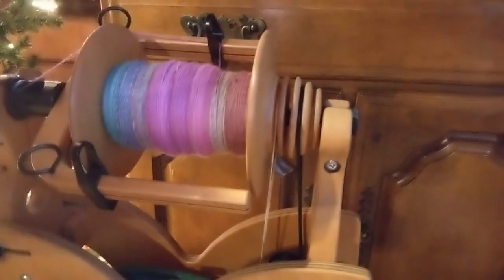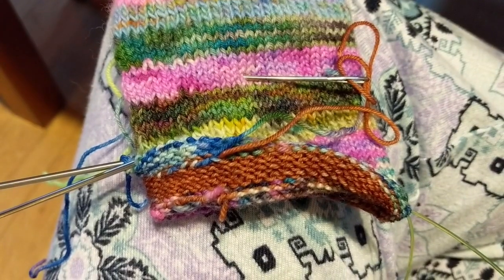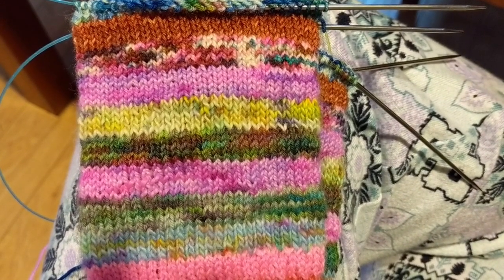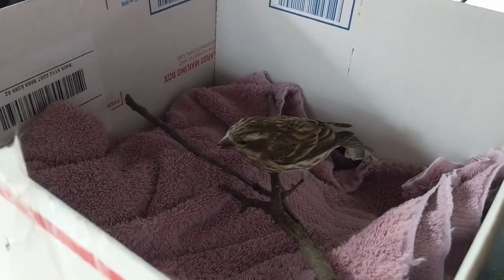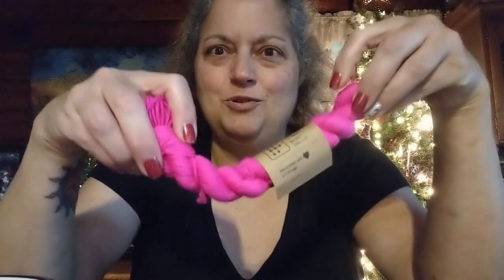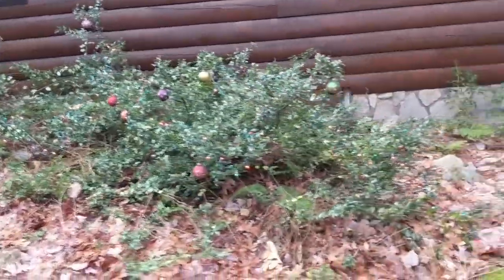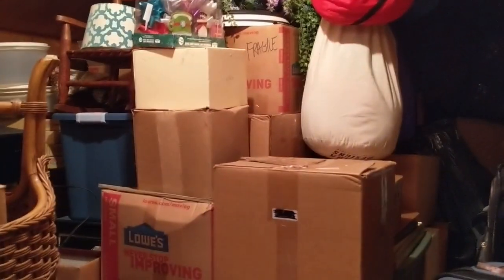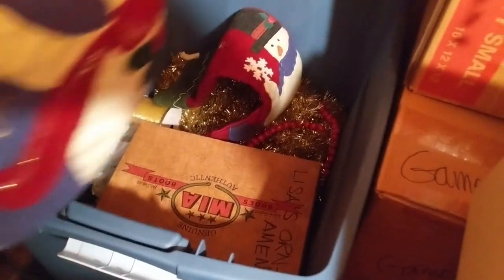A Merry Mountain House Vlogmas - Days 12 & 13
Vlogmas Days 12 & 13 are together here, in which we rescue a bird and explore the frightening depths of...my attic. oooOOOooo. ;)